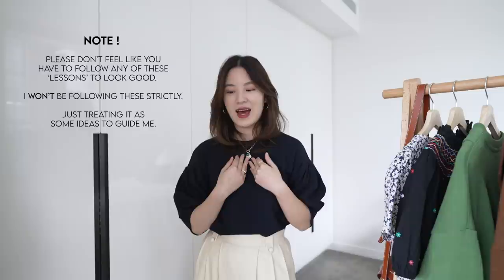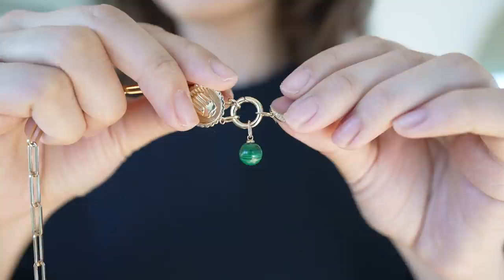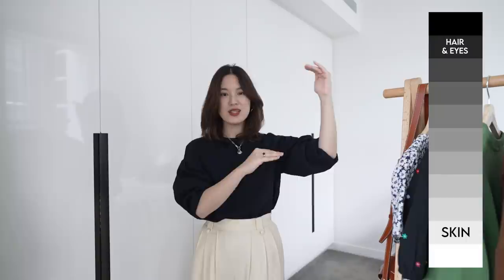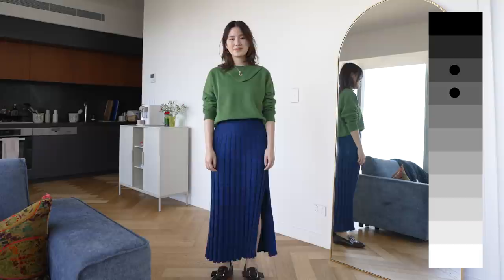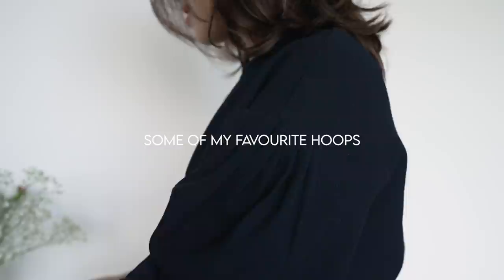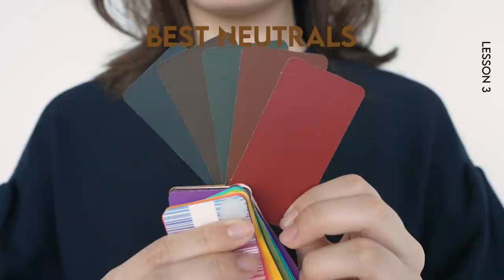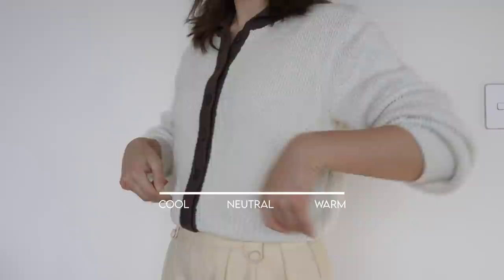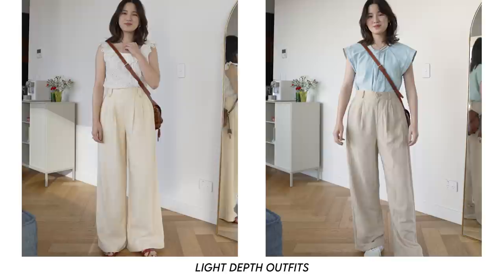5 Style Tips I Learnt in My PERSONAL COLOUR ANALYSIS (ft. Mejuri)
Recently, I had my personal colours analysed using the absolute colour system and learnt some style tips that I wanted to share in today's video. I did some research into it and this system is meant to be a more modernised version of the seasonal colour analysis system. I am a complete beginner to the colour systems and based on my consultation, I actually wasn't able to find a seasonal colour equivalent - though the closest for me seems to be Dark Autumn.

I've also had a few comments asking whether I'm cool or warm. While I think I am cooler than many people who share my ethnicity, I believe I am still warm.

Sometimes cameras can show things a little different than real life but I've tried to capture it as close as possible in this video.

Please share with me any of your experiences with colour analysis, what category you fit into and whether you follow it :)

& Other Stories White Trousers 36 (but these were too big, I should be 34) exact style

SIZING
I am 160cm, 5'3, usually AU 6, EU 34 or US 0-2, XS, or Levi's W25. For other jeans (& other stories, reformation) I am usually a W25.

+TIMESTAMPS
00:00 - 00:40 Intro
00:41 - 02:50 My Personal Colour Results
02:51 - 06:18 Personal Contrast
06:19 - 09:24 Jewellery Replicating Makeup
09:25 - 12:24 Finding The Ideal Neutral Shades
12:25 - 13:14 Depth Of Colour
13:15 - 14:53 Hair Colour
14:54 - 16:11 Outro